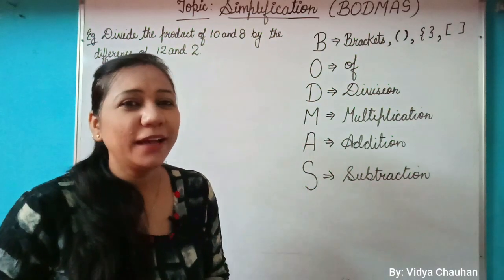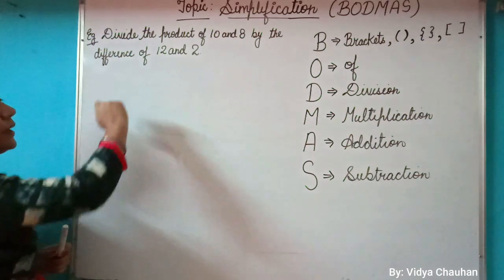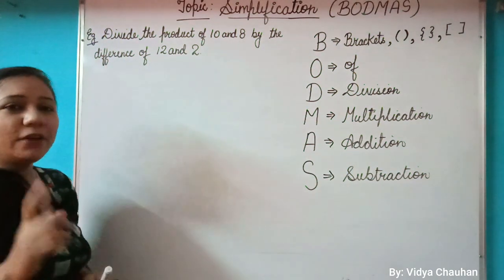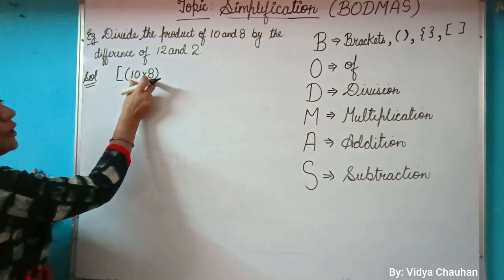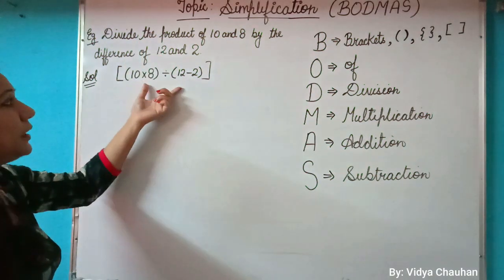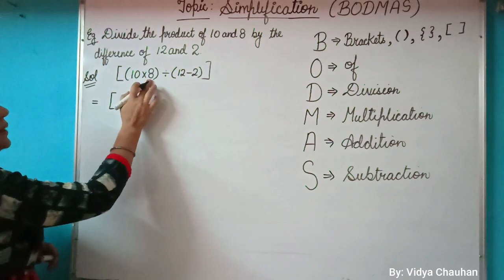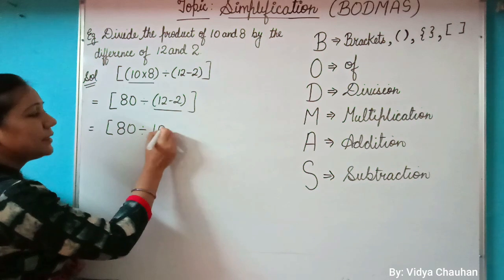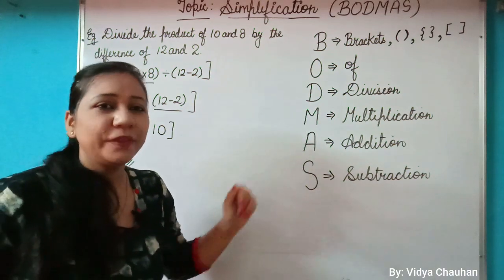Class 5 || CBSE || BODMAS Statement Problem